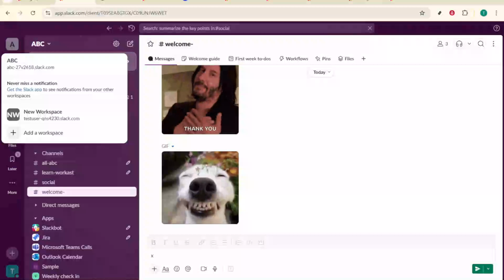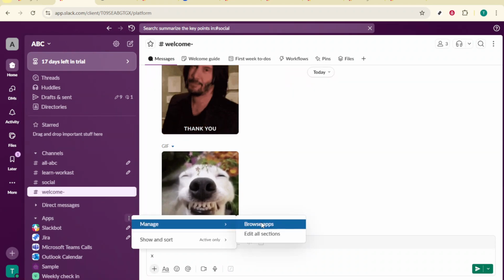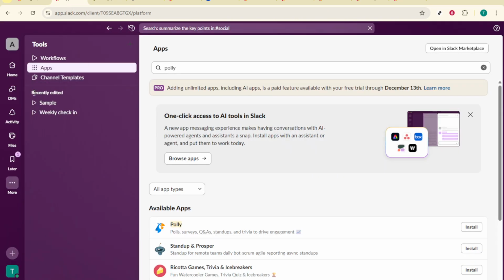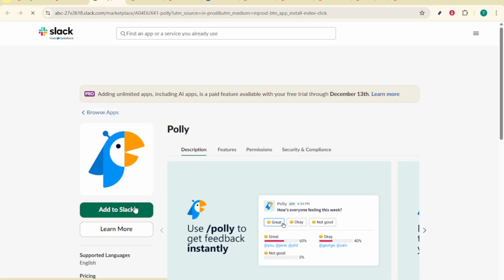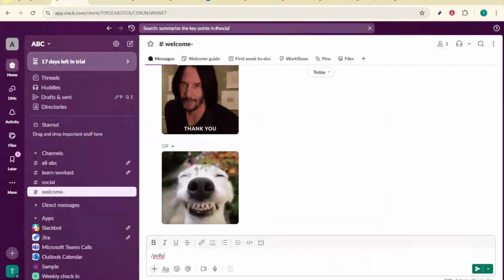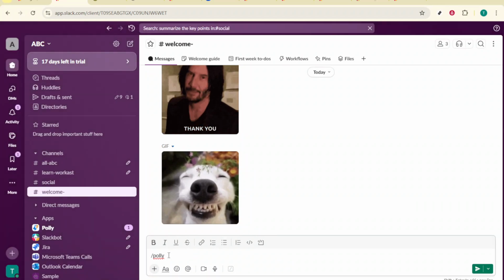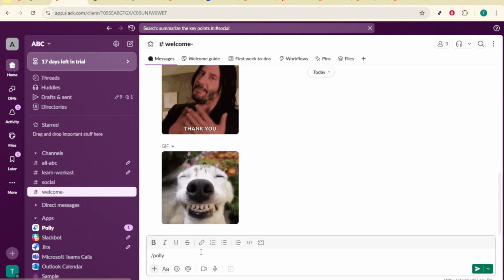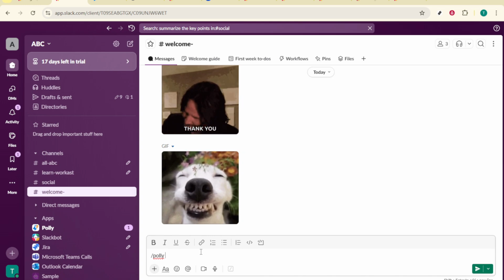Use Polly on Slack for Polls [2025 Guide]